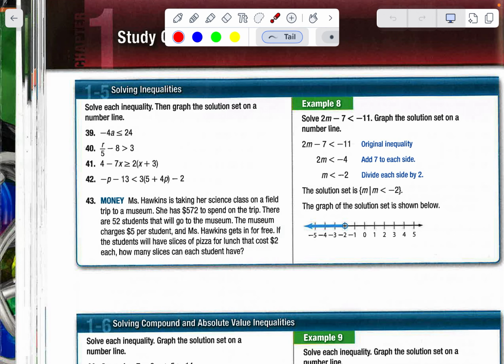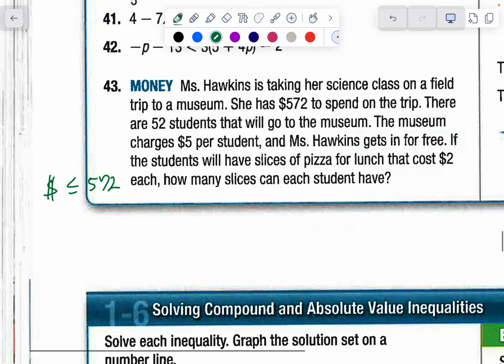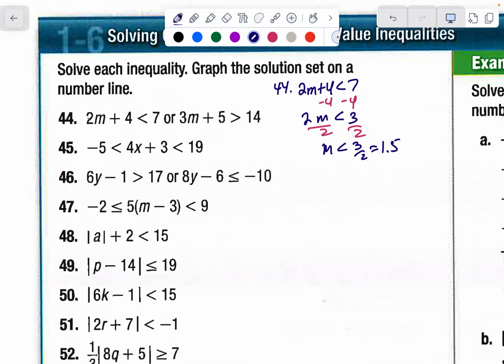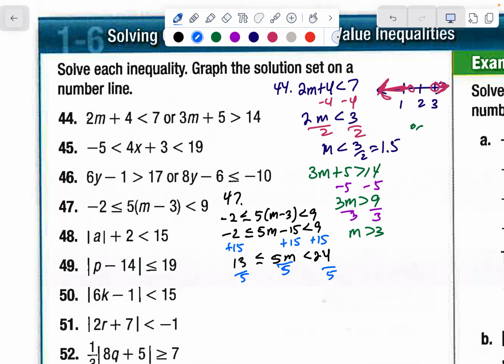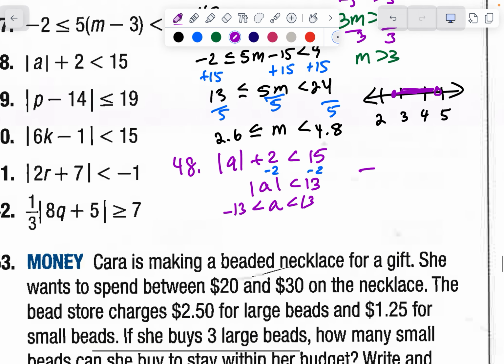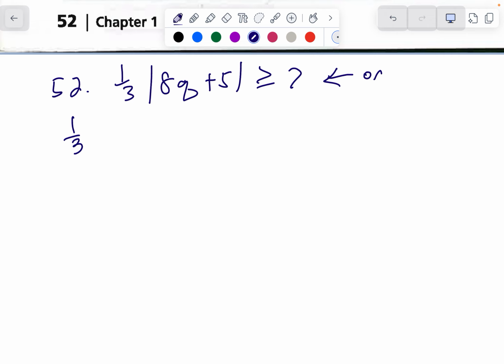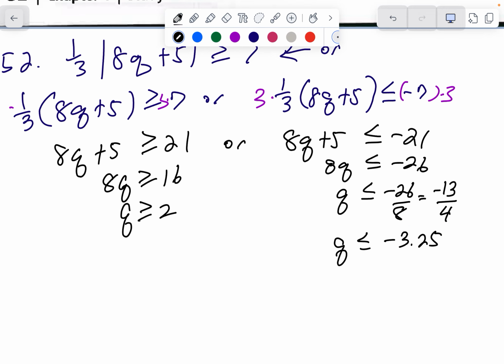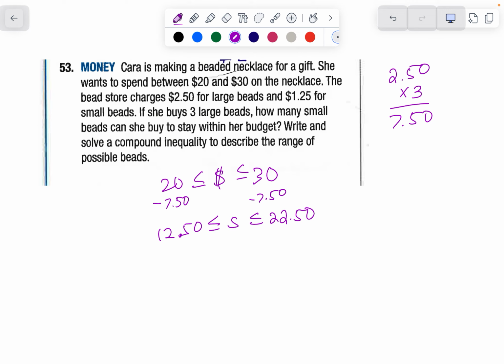Chapter 1 review part 2 Algebra 2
Review of inequalities and absolute value inequalities